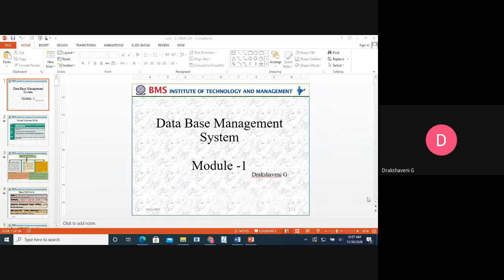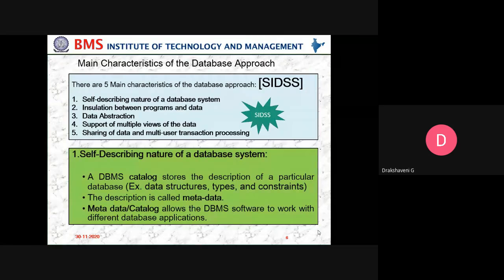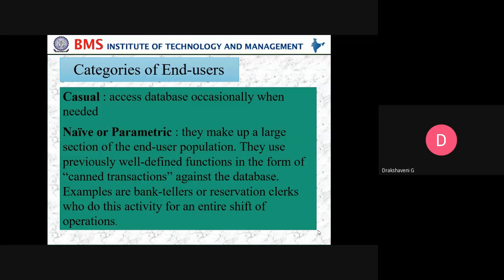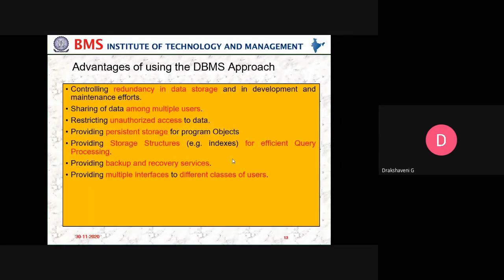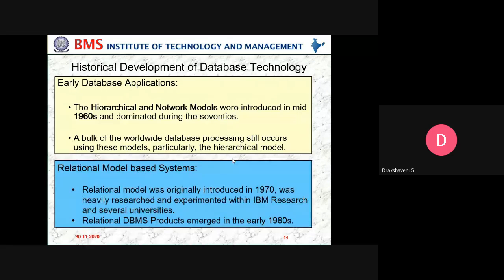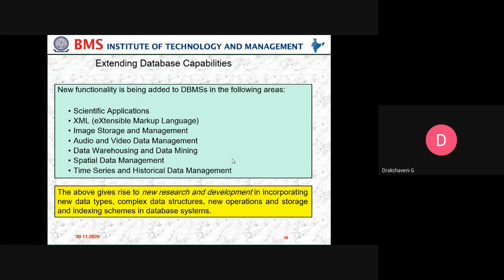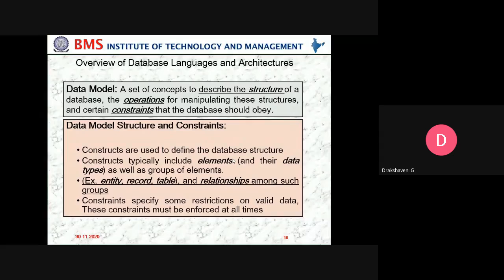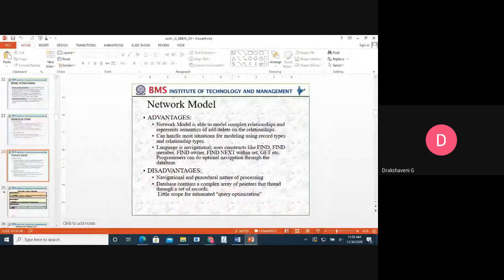MCA DBMS III 30 11 2020